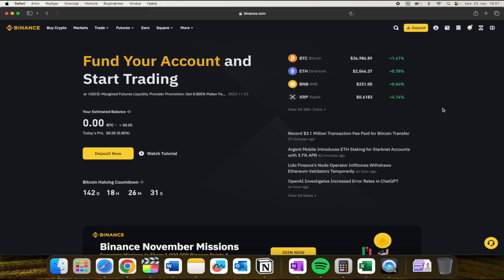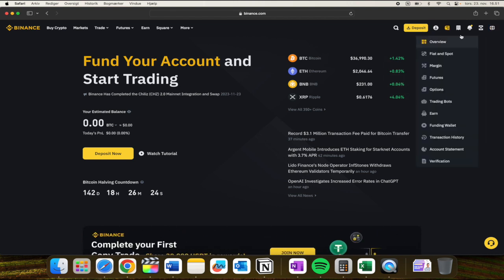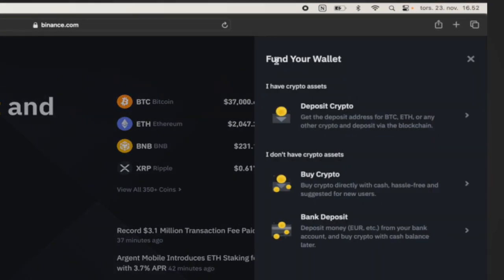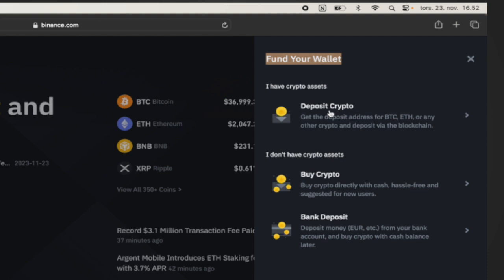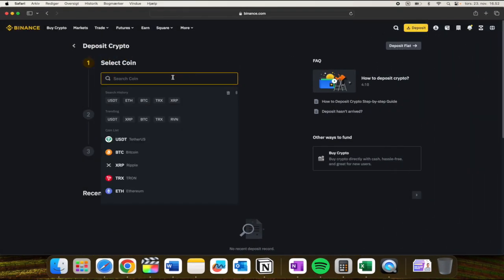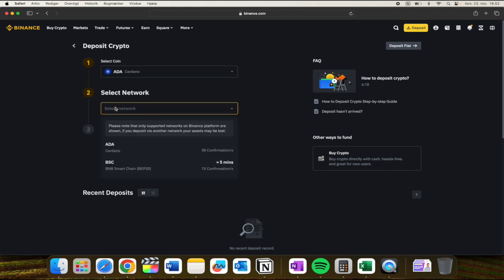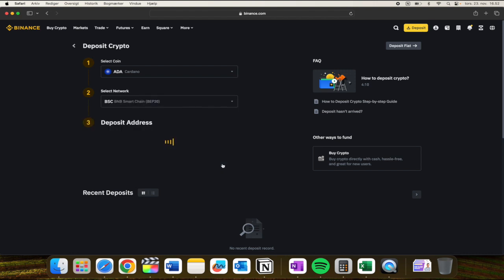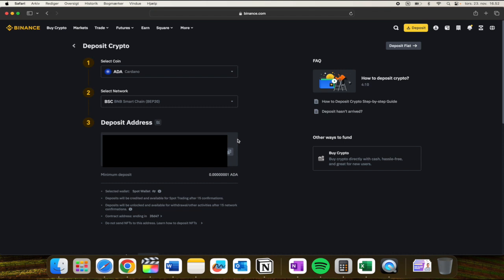How to Find CARDANO Wallet Address on Binance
In this I will show you how to find your Cardano or ADA Wallet adress on Binance.

I will show you the steps on how to find your ADA address on Binance, simple and easy. You can use this video if you have a friend or client that needs to have your Cardano wallet address so they can send you ADA tokens.